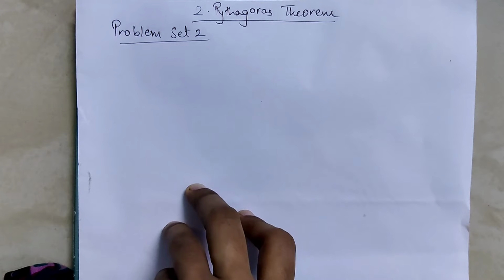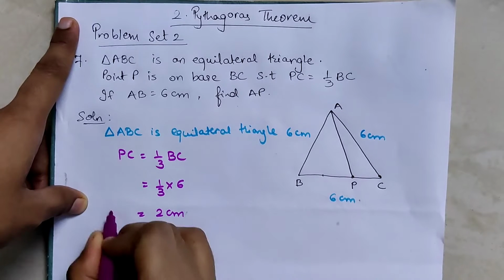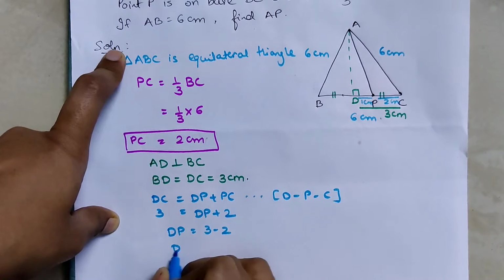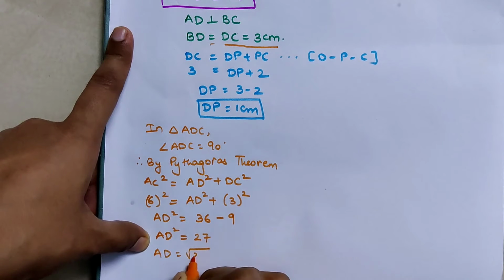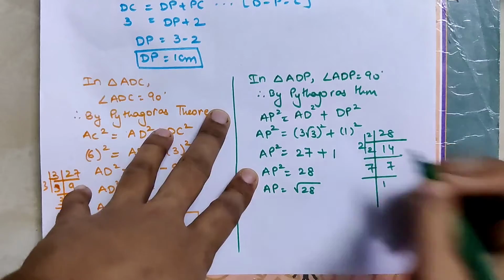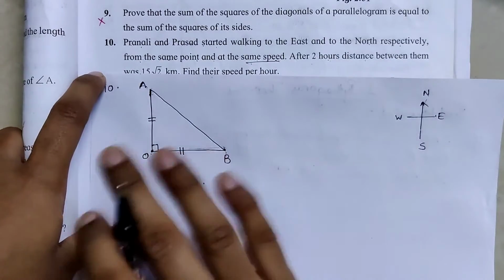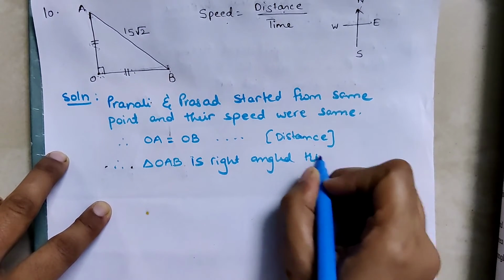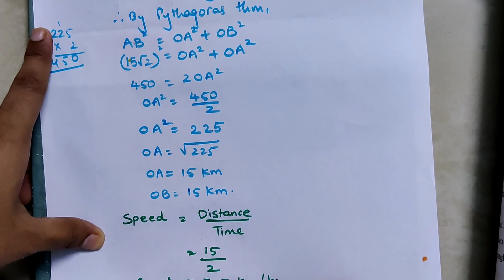SSC. ll Maths 2. ll Pythagoras Theorem ll Problem set 2 ll Q 7,10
solved Pythagoras theorem problem set 2
Q7,10